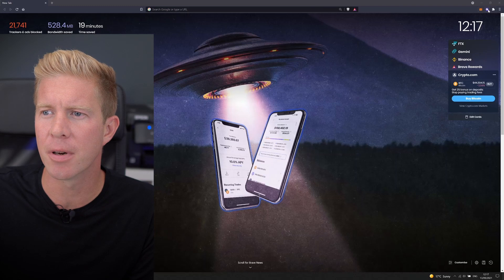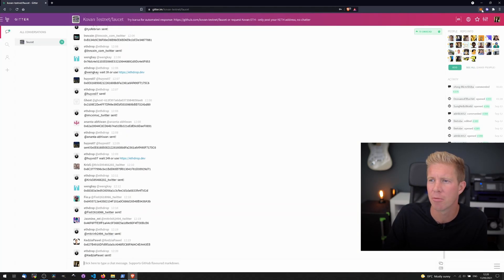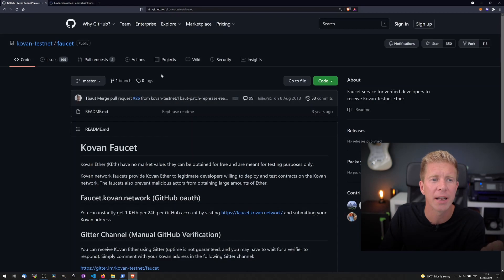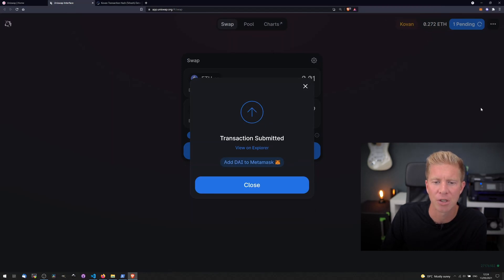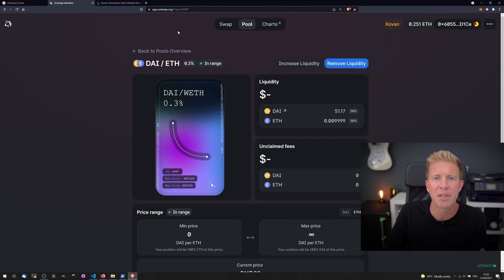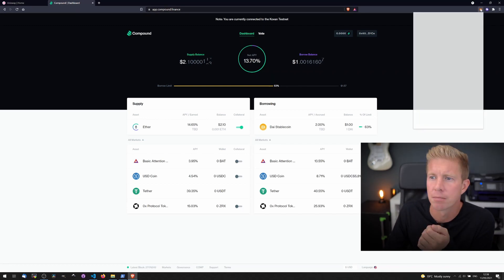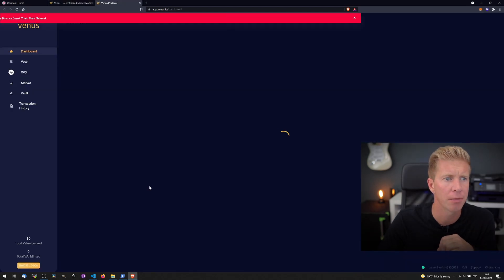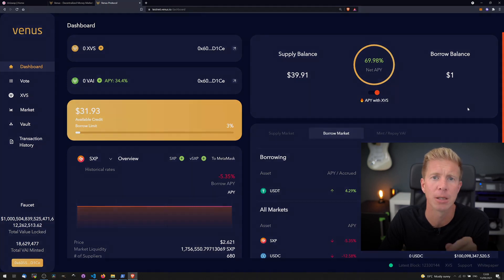Testnet Faucets | The Risk Free DeFi Playground 🎠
Testnet faucets provide free tokens for developers and users to experiment with DeFi protocols. It can be a great way to learn about the latest decentralized finance platforms and get some experience with how they work.

00:00 Testnet Intro
00:28 What Is A Testnet?
01:14 Metamask Setup
02:06 Kovan ETH Faucet
03:40 Uniswap Testnet
05:41 Compound Testnet
06:24 Binance Smart Chain
07:00 BNB Faucet
07:25 Venus Testnet
08:35 Testnet Conclusion